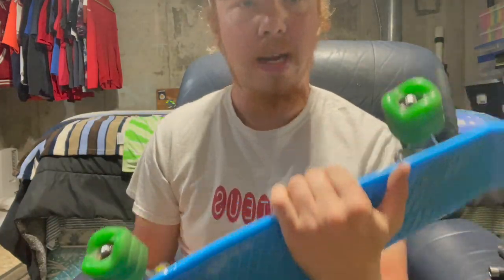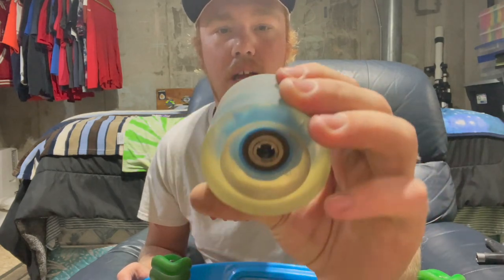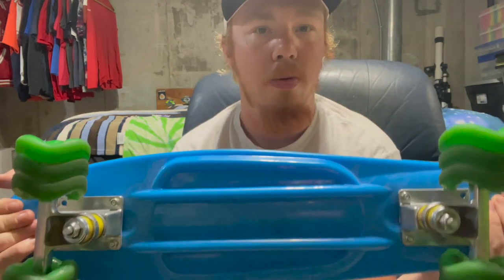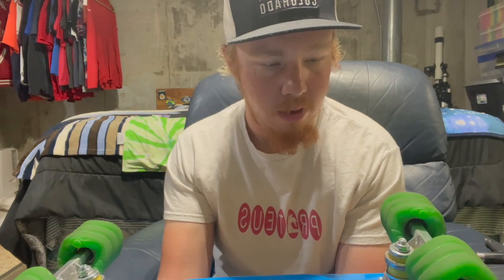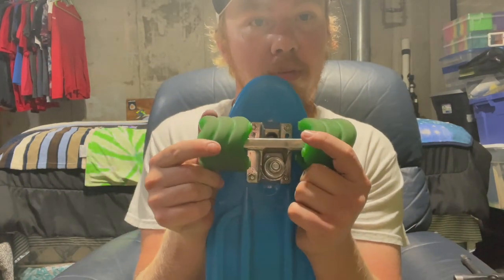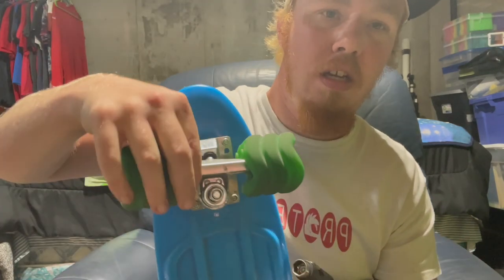Upgradeing a wish penny board